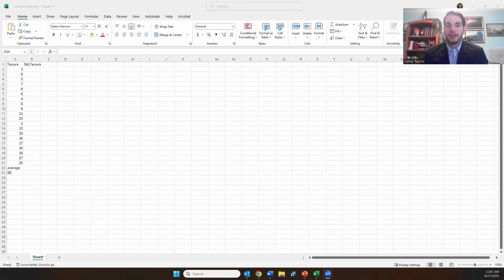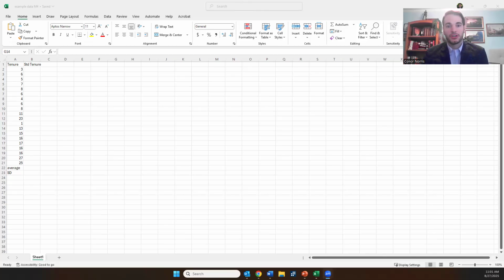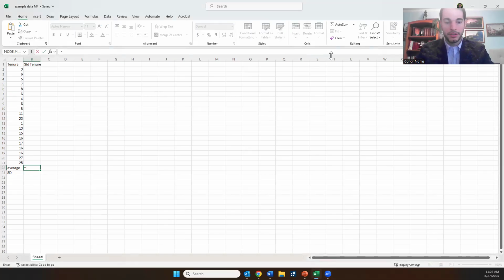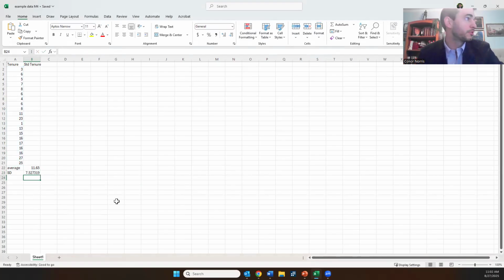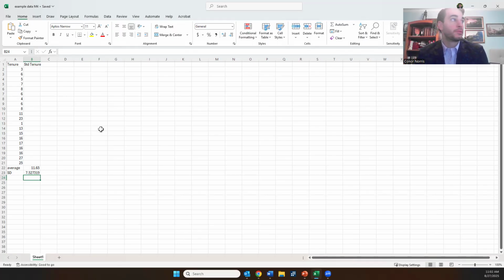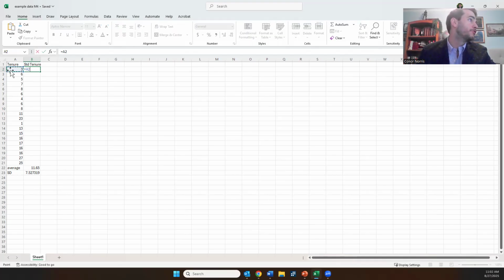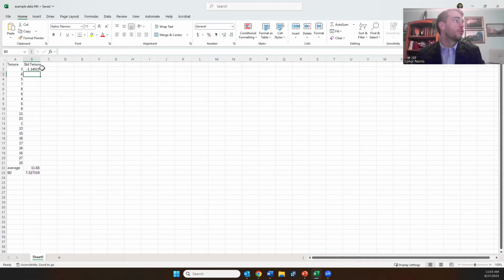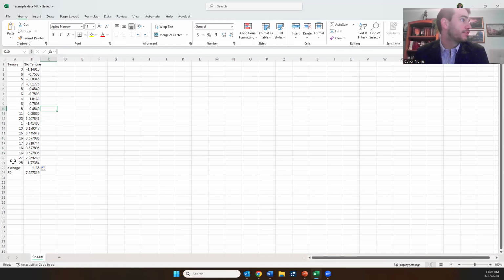BADM 621 The Standard Normal Distribution